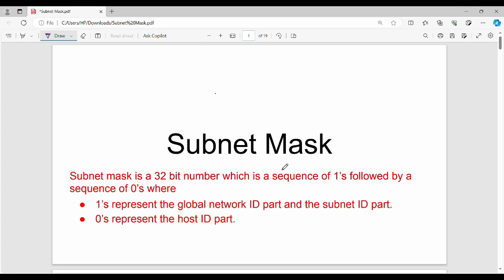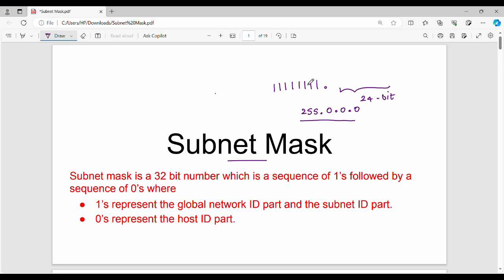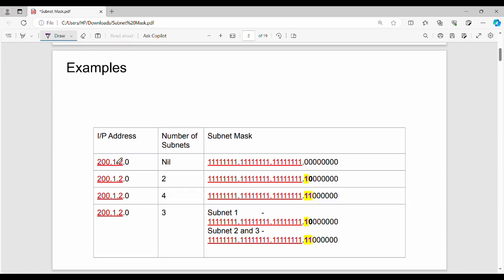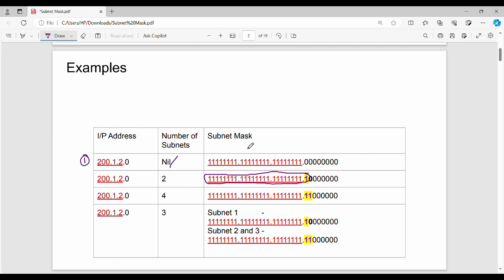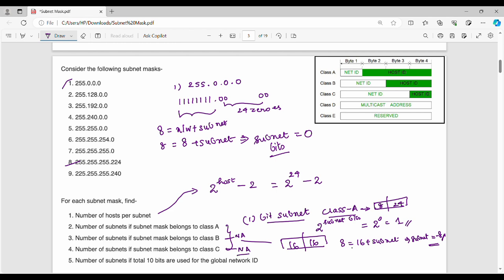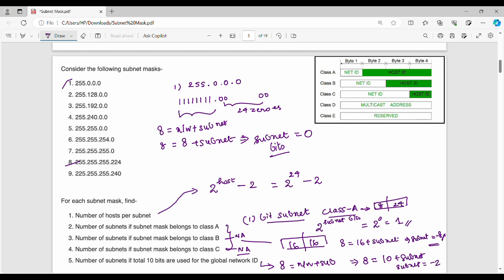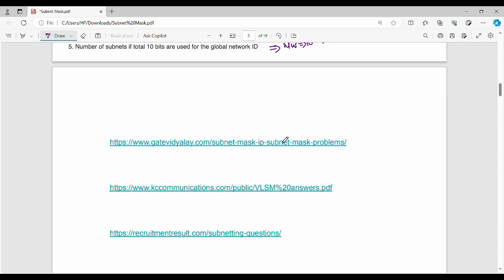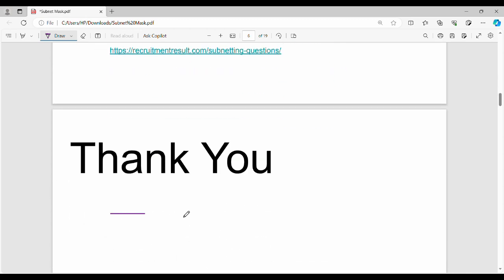Subnetting Mask in Tamil(CS3591)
I have discussed about basics of subnetting mask
Notes